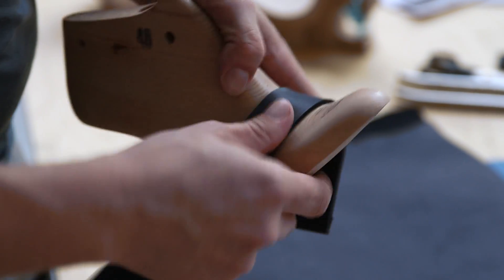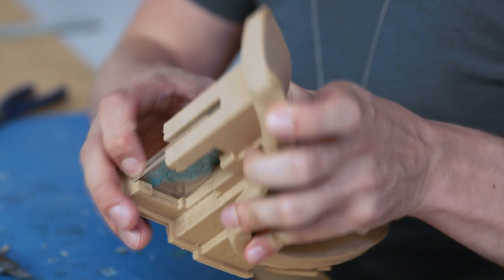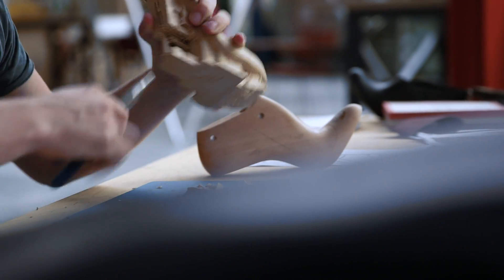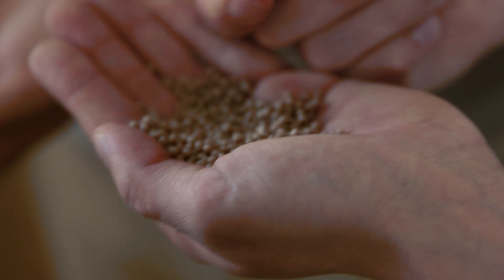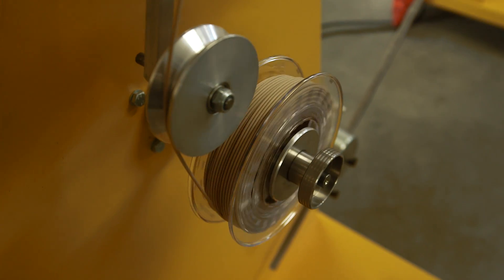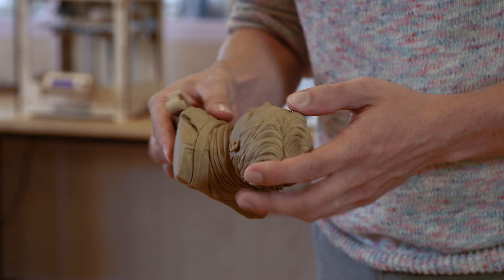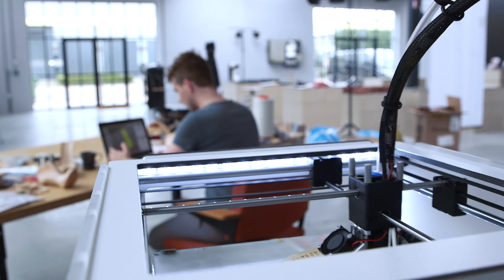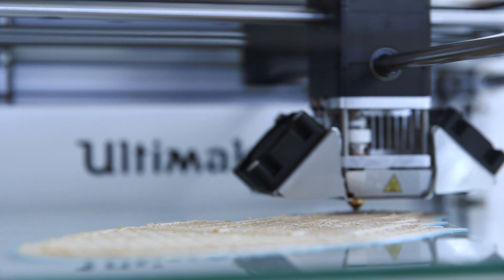3D Printed Shoes by Chris van den Elzen - Ultimaker: 3D Printing Story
3D printed shoes. Soon everyone will wear them! Chris turned to his Ultimaker 2 to create functional prototypes from his concepts. Of course, as an open-minded fashion designer, he went one step further. He’s actually using 3D printed parts from his Ultimaker 2 in the final product.

3D printing is often called additive manufacturing as well. It’s a rapid prototyping technology which uses plastic filaments that are extruded under high temperatures. Layer by layer it 3D prints the physical object. Professionals and makers all around the world use Ultimaker 3D printers for rapid prototyping, engineering, product design, 3D printed art, jewelry, and in fashion, medicine and education. With several aftermarket or 3D printed add-ons you can even turn an Ultimaker into a food 3D printer.